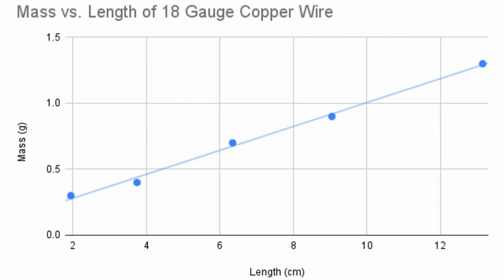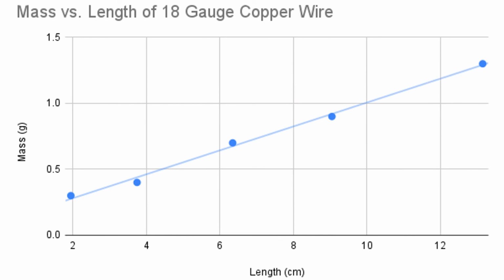Using Linear Regression Analysis for Extrapolation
This video summarizes an experiment performed to determine the mass of a sample of copper wire that could not be read using a decigram electronic balance. A data set is collected using longer pieces of wire that can be analyzed using linear regression. The trendline equation can be used to calculate the mass of the wire.

Image credits:
Hubble’s Spectacular Wide View of the Universe, NASA, ESA, G. Illingworth and D. Magee (University of California, Santa Cruz), K. Whitaker (University of Connecticut), R. Bouwens (Leiden University), P. Oesch (University of Geneva), and the Hubble Legacy Field team.
Other images created by Noel Pauller

Video Credits:  Noel Pauller

Flames by Dan Henig (intro with added laser sound effect by Noel Pauller)